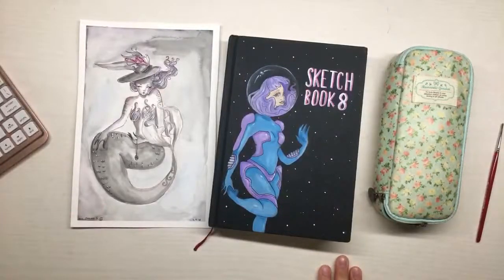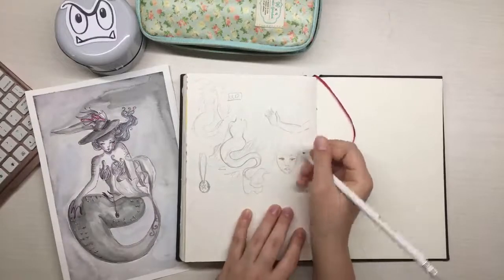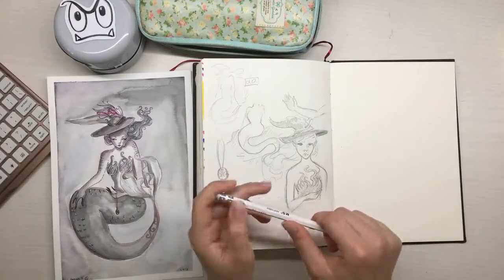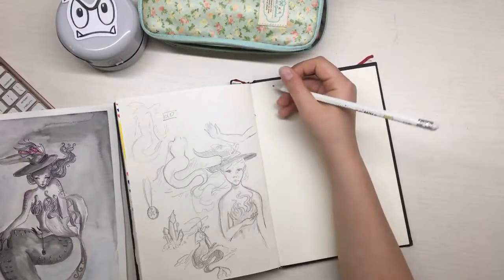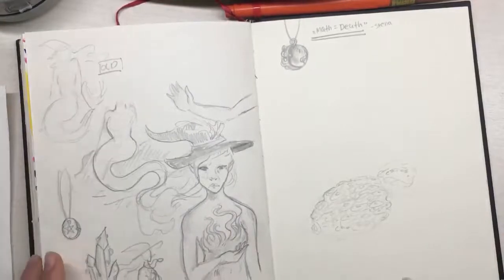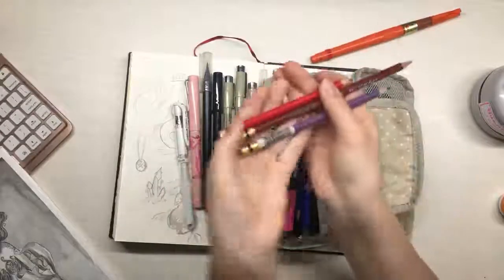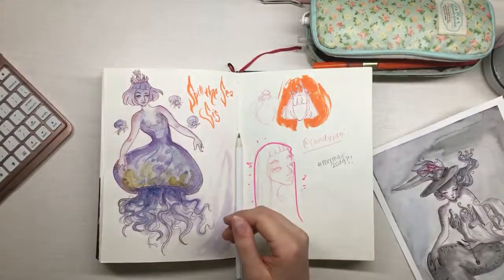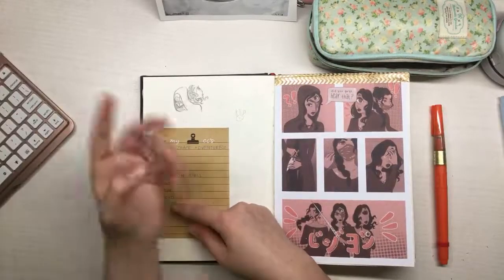MERMAY ART STREAM | Let's Hang Out! | Candyjani